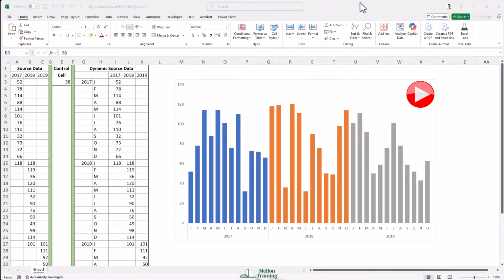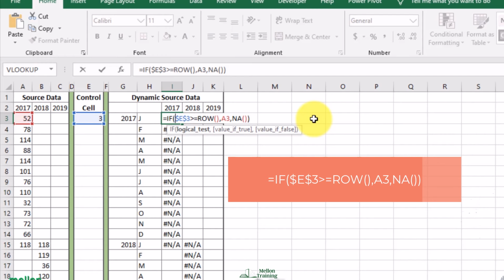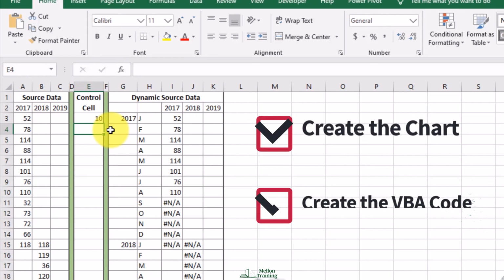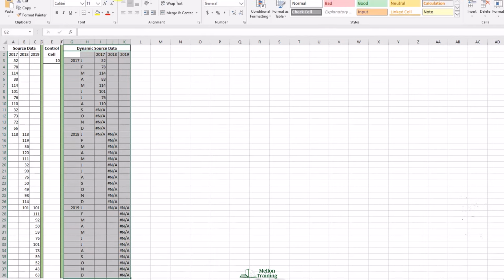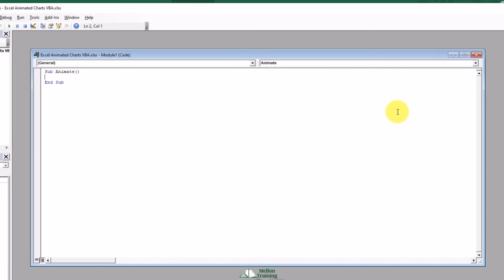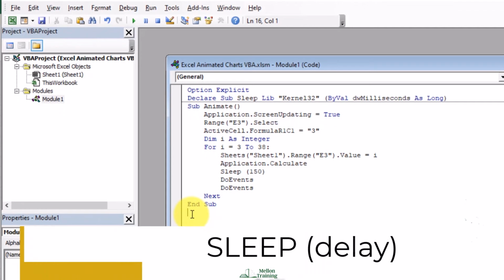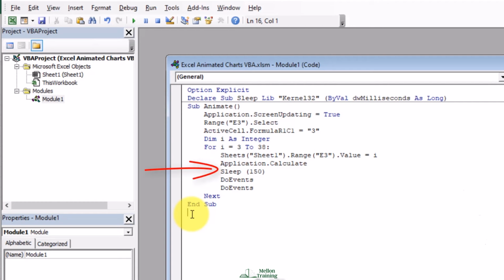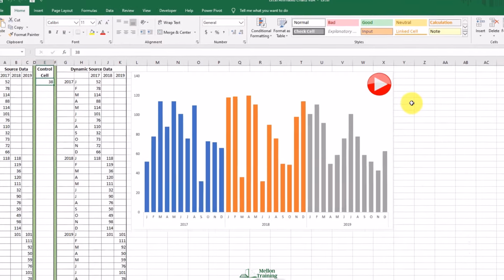Transform Your Excel Charts into Animated Dashboards with VBA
Today’s Video is about Animated Charts in Excel and how a simple VBA code can help us to achieve this kind of chart. If this sounds complicated to you, don’t worry, we will go step by step. We use VBA to control the animation.

⌚ TIMESTAMPS
00:00 How to Create an Excel Animated Chart using VBA
00:23 Preparing the Source Data of the Worksheet
00:48 Explanation of the IF Formula
02:15 The steps to Create the Chart
02:35 How to create a Clustered Column Chart
04:20 Write the VBA Code for the Animation
07:15 Final Steps